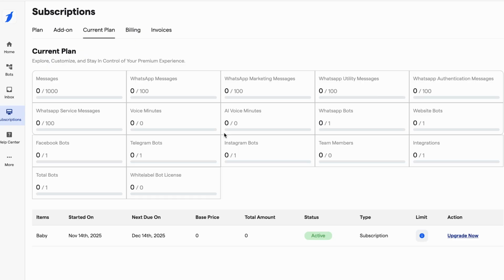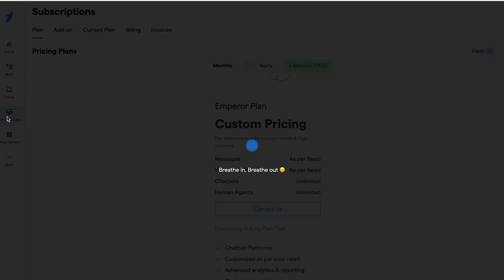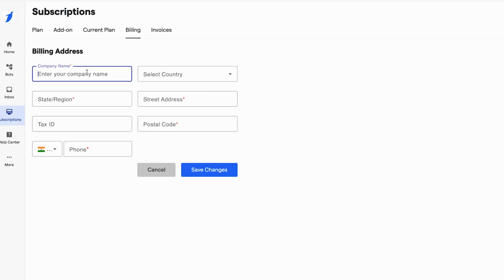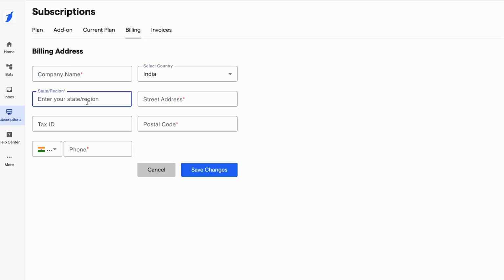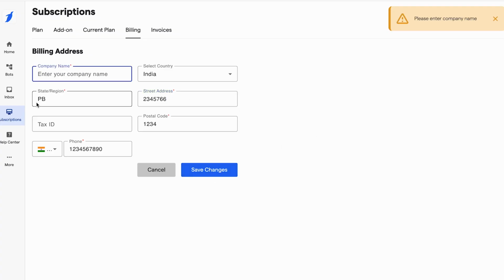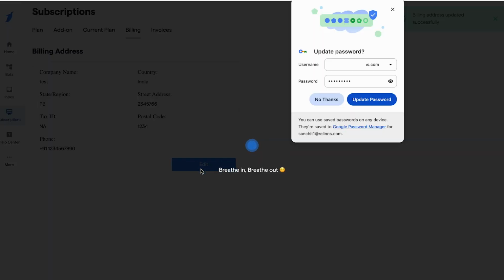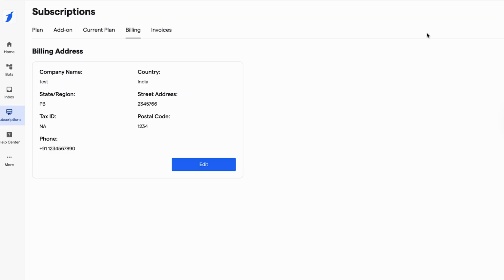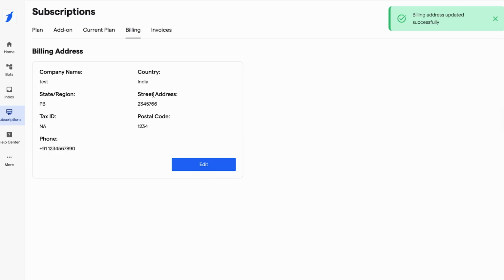Adding and Managing Billing Addresses || BotPenguin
Learn how to add payment methods step-by-step in your BotPenguin account and manage your billing details with ease.

You’ll also understand how to add and manage billing addresses, update your account information securely, and keep your AI Agents, AI Chatbots, and AI Voicebots running smoothly without any billing interruptions.